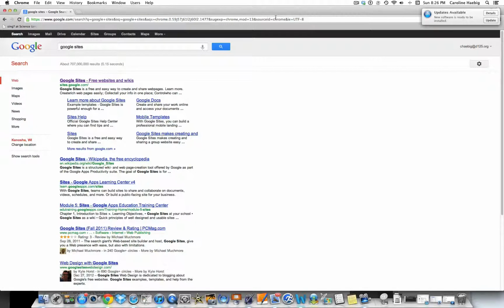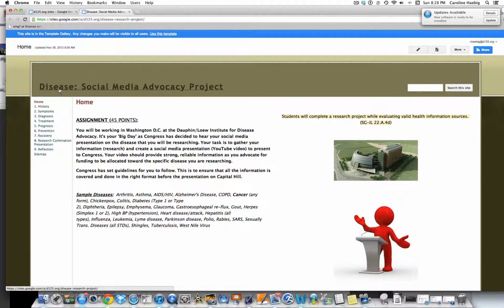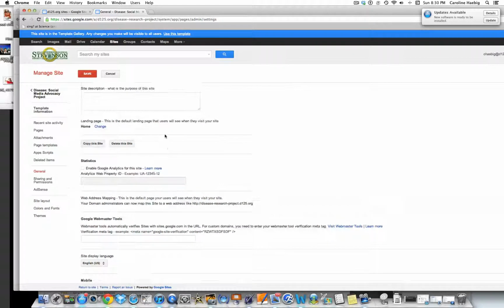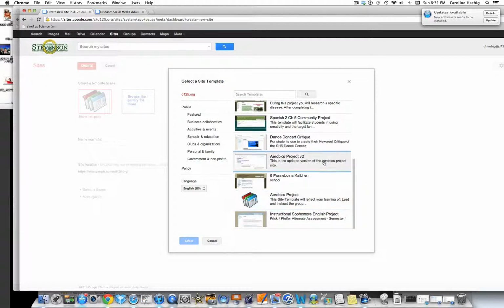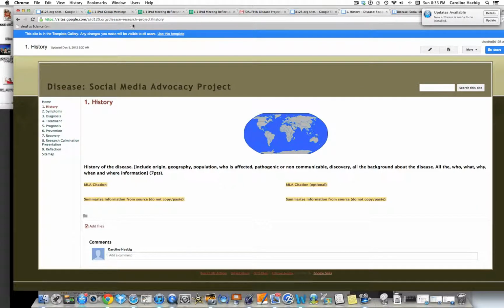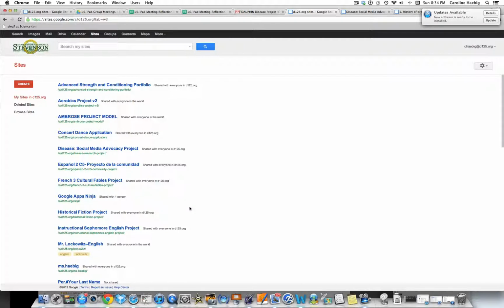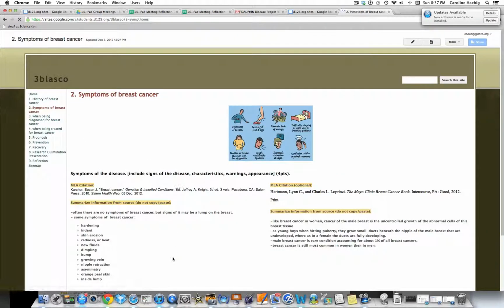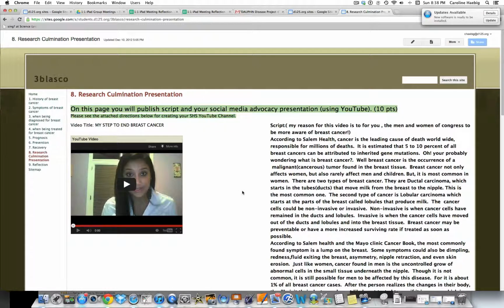Google Sites Templates: Creating Support Structures for Students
We are maximizing Google Sites to support our student learning. Specifically, our students are using Google Sites to engage in deeper reflection and better understand their learning as a process. We also find that Google Sites and Google Site Templates are also a way to create powerful instructional resources for other teachers.